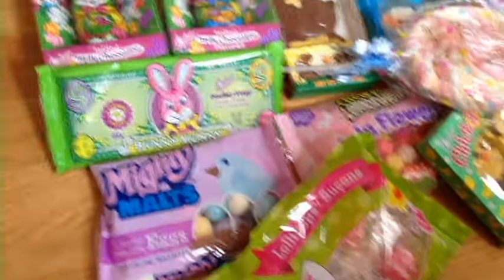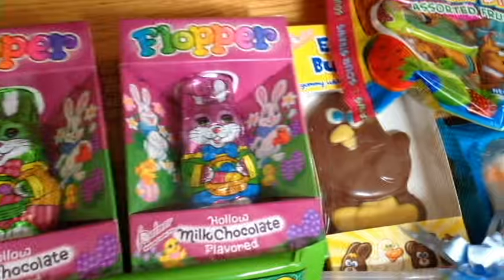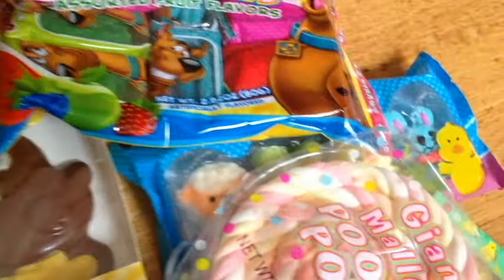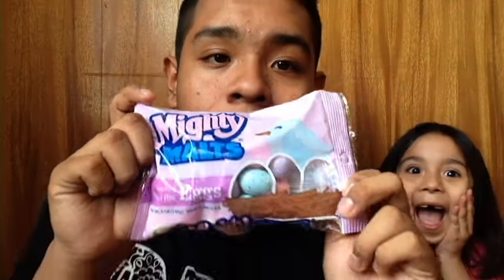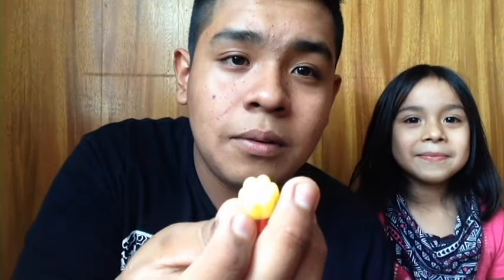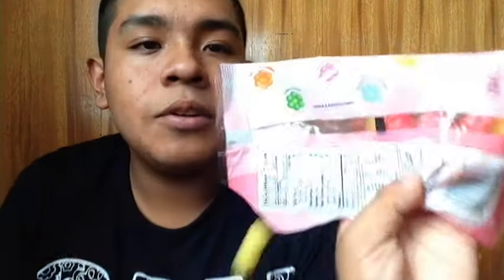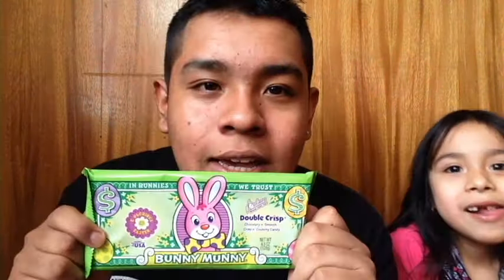Trying Dollar Tree Easter Candy!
Hey There! Welcome Back!

Today Me & My sister decided to try out some Ester Candy and give our opinion about them =)

* New Videos On RANDOM MONDAYS!!
                     - love ya!